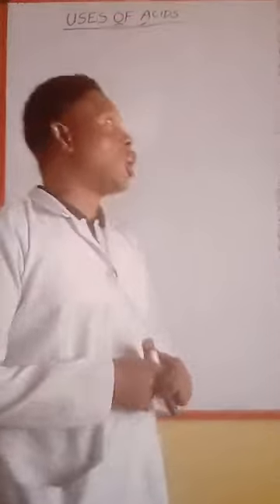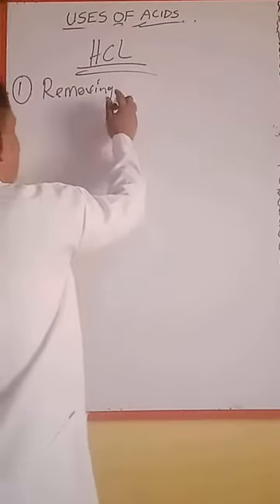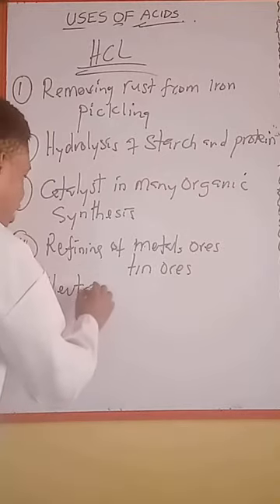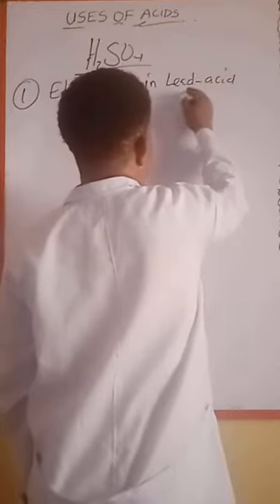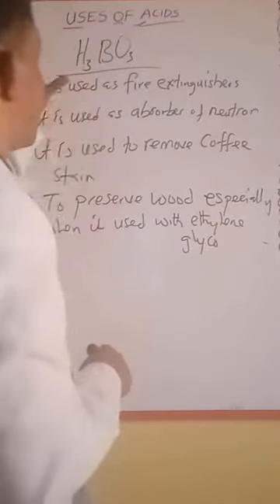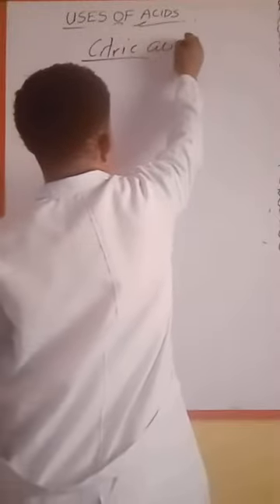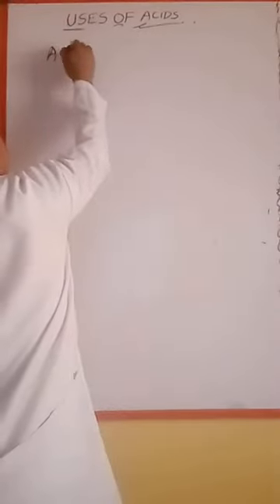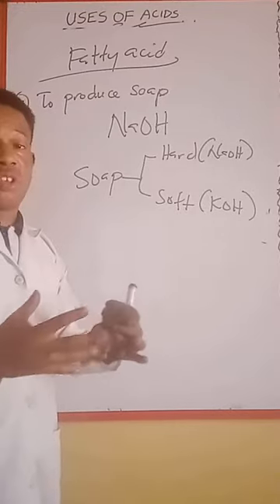Uses of Acids